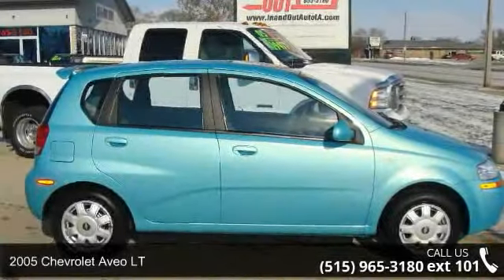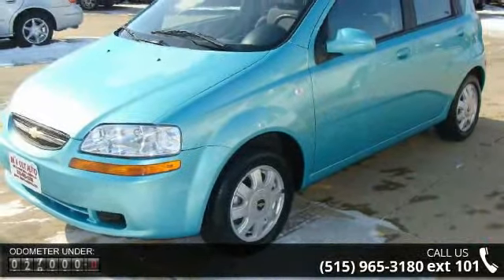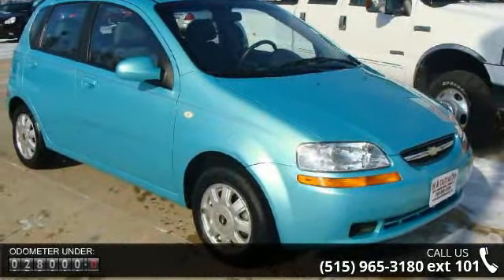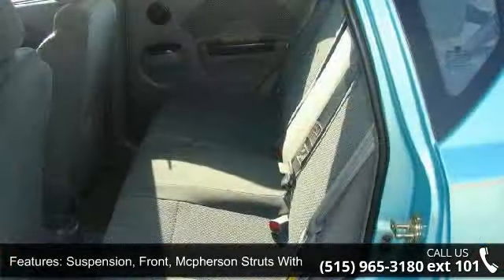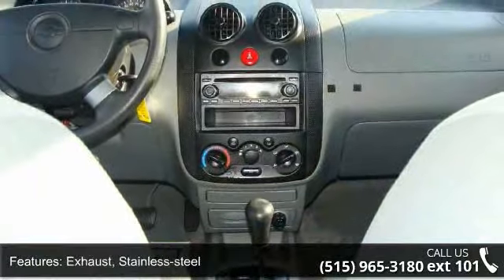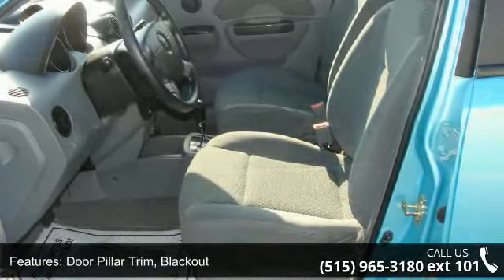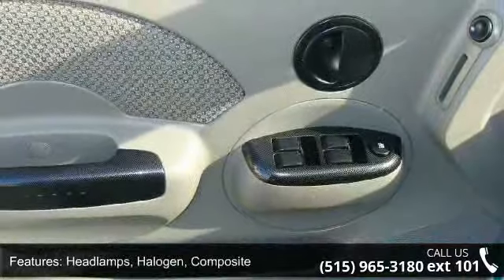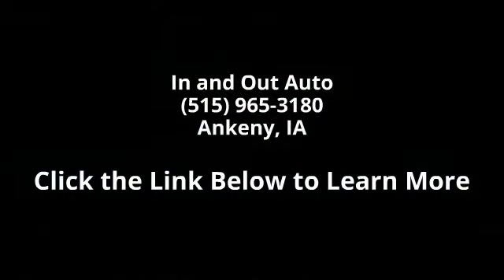2005 Chevrolet Aveo LT - In and Out Auto - Ankeny, IA 50023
Just in is this beautiful ONE OWNER 2005 Chevrolet Aveo LT Hatchback. This fuel efficient Aveo features an automatic transmission, power locks, power windows, power mirrors, am/fm cd mp3 system, cloth interior in immaculate condition, alloy wheels with brand new touring tires and much more. With only 28,380 miles, its like a brand new vehicle for less than 6K. Call or come out today, this will not last.